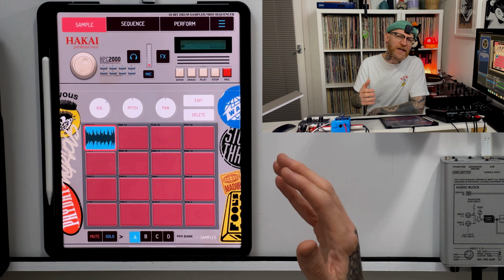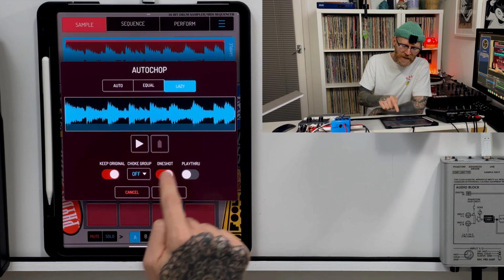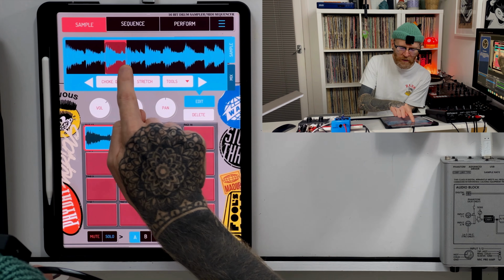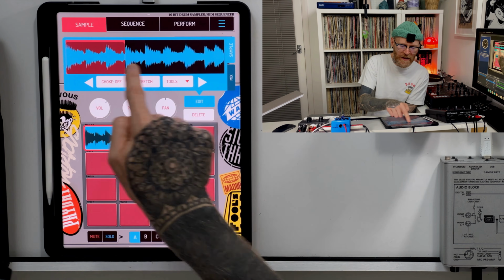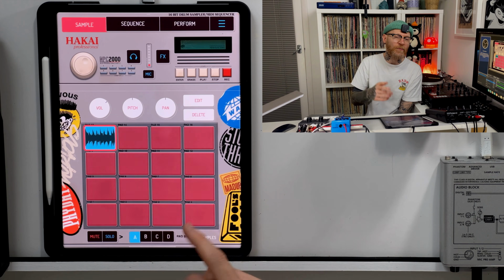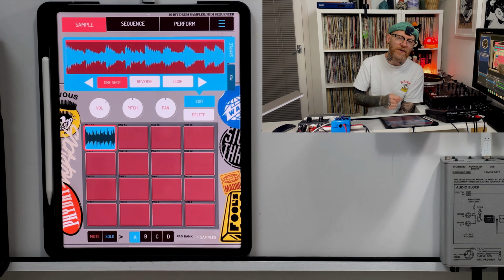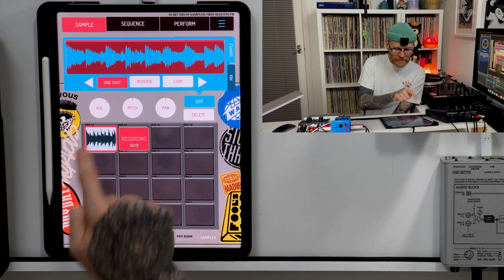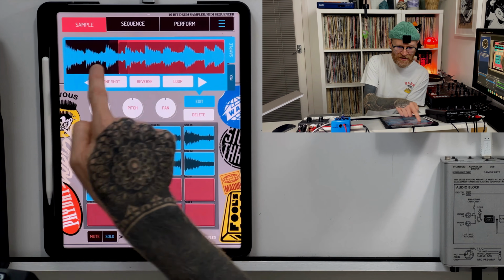Koala Sampler Tutorial - EP 30 - Update 1.4132 Lazy Chop - NervousCook$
In today's episode I look at the new lazy chop feature of Koala Sampler update version 1.4132. Enjoy